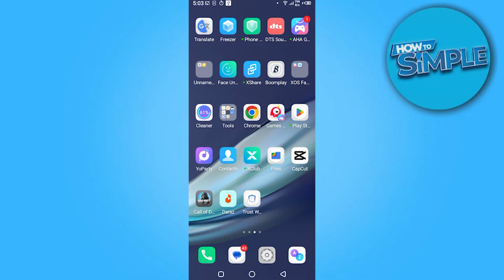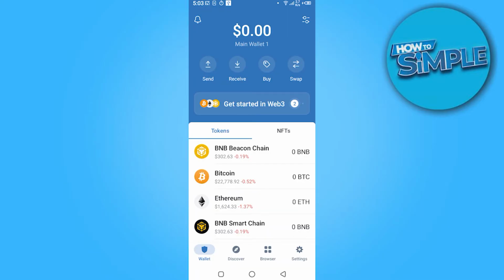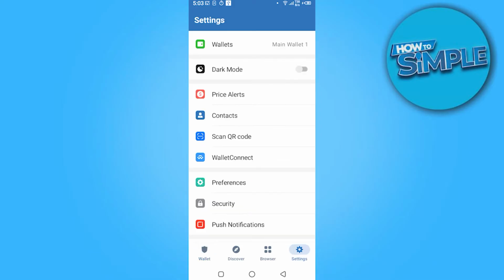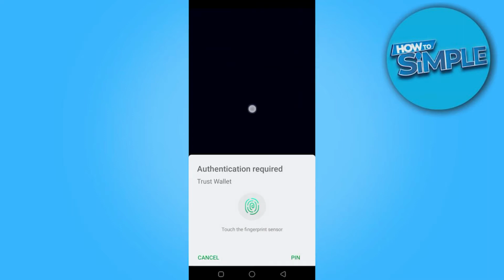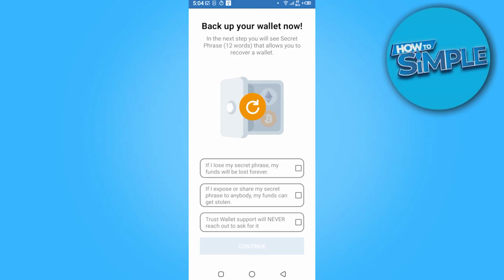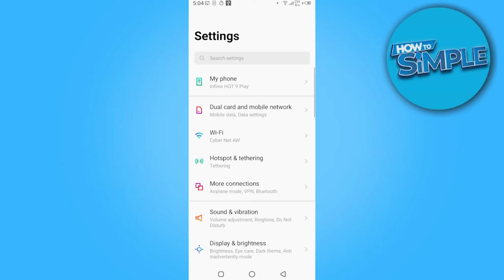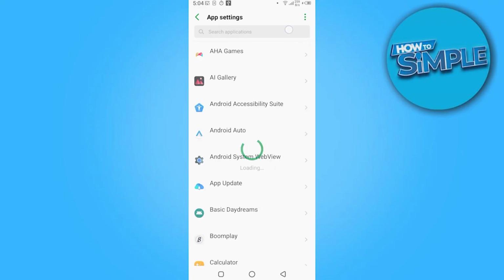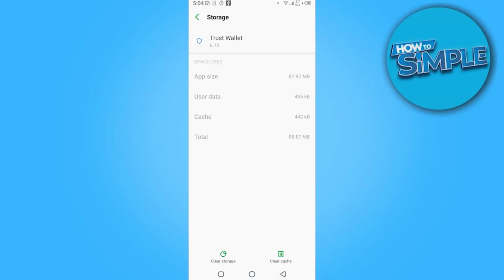How to Fix Transaction Error on Trust Wallet | Trustwallet Fix or Avoid Failed